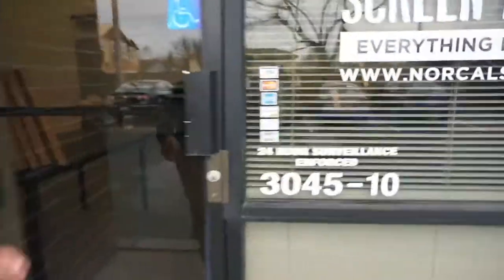Filming Video Content for NorCal Screen Print Supply (Vlog 294)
Today was a different kind of gig. Went to Norcal Screen print Supply in Sacramento to film a handful of video content for their website